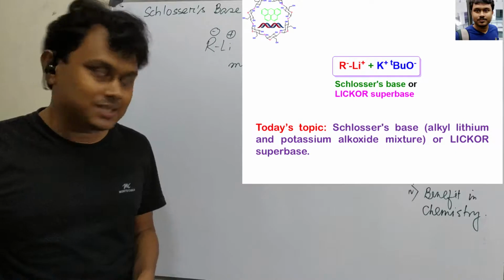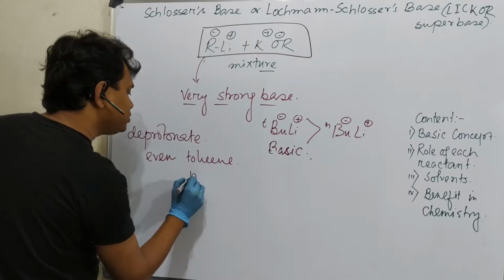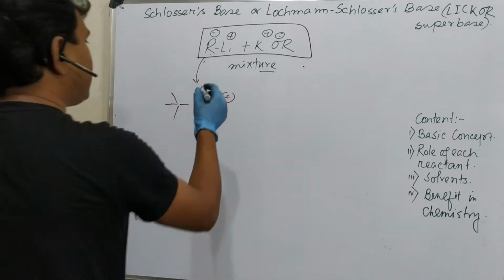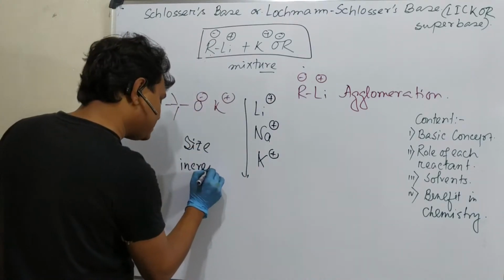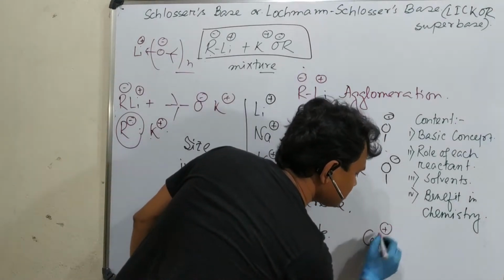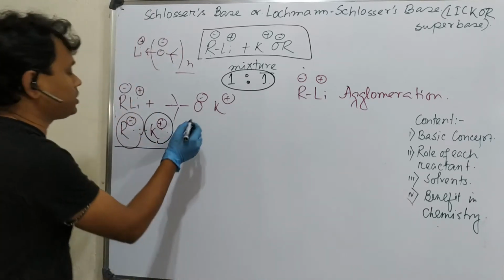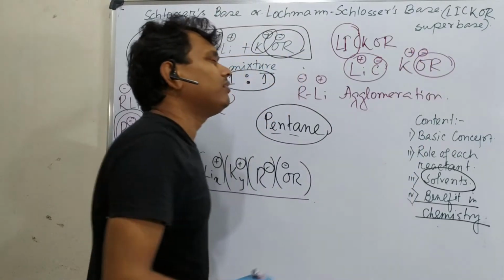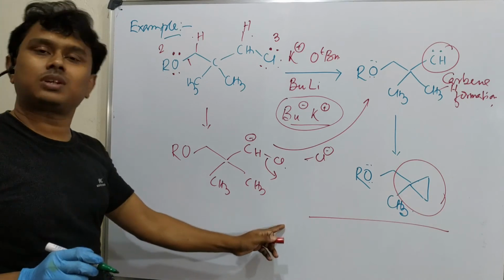Schlosser Base: An Organometallic Super Base.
In this lecture, I have discussed a very interesting topic, i.e. Schlosser Base which is an Organometallic Super Base. This is one of the strongest base in literature. In this lecture, I have focused mainly on the preparation and properties of this reagent with a completely logical explanation. I have also provided links of some related videos. Audiences are requested to watch them.

For " Magic acid (a super acid): (SbF5 + HSO3F) mixture by Dr. Tanmoy Biswas." please click on the link "